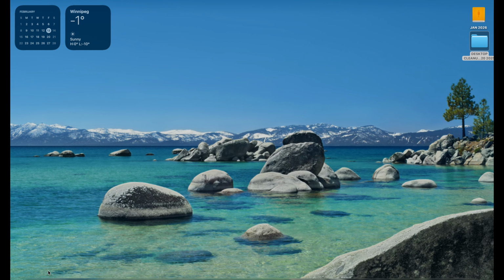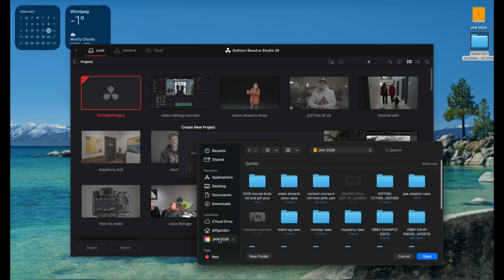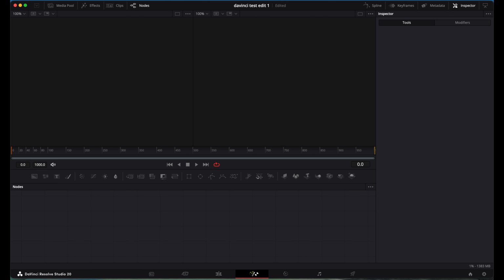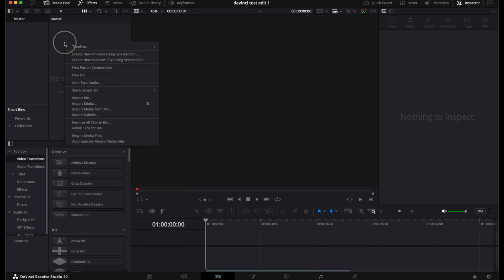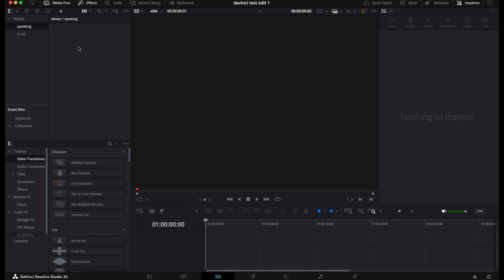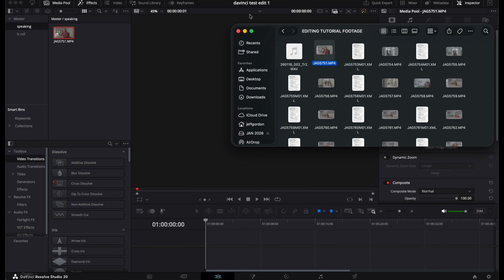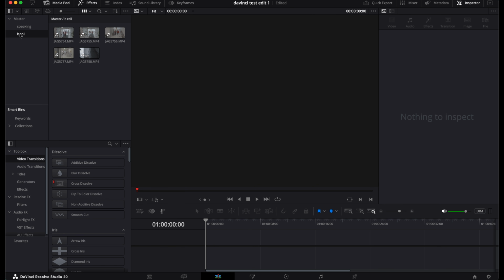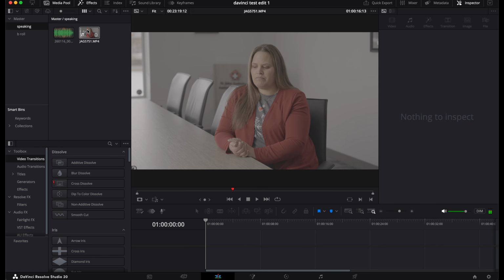How to Import Footage in DaVinci Resolve & Organize Your Media (Beginner Tutorial)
How to import footage in DaVinci Resolve and properly organize your media before editing.

In this beginner-friendly DaVinci Resolve tutorial, I walk you through how to import video files into the Media Pool, create bins, and organize your footage for a clean and efficient editing workflow.

Learning how to organize media in DaVinci Resolve is one of the most important first steps in professional video editing. A well-organized project saves time, reduces mistakes, and makes your timeline easier to manage.

In this video you’ll learn:

• How to create a new project in DaVinci Resolve
• How to import video files into the Media Pool
• How to create bins and organize footage
• How to move multiple clips efficiently
• Why organization matters before you start editing

This tutorial is part of a complete DaVinci Resolve editing workflow series designed for beginners and content creators.

If you're learning video production, YouTube editing, or professional content creation, this lesson builds a strong foundation for your editing process.

JAG Videos and Photography is a professional videographer and photographer in Winnipeg, Manitoba, working with businesses, professionals, and creatives on commercial video, interviews, and branded content — while also teaching hands-on photography and video education.